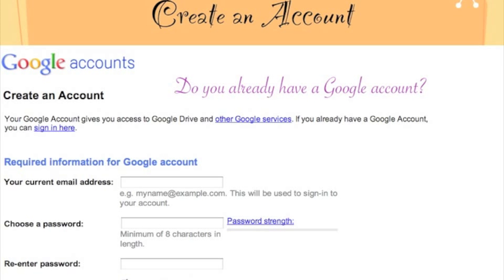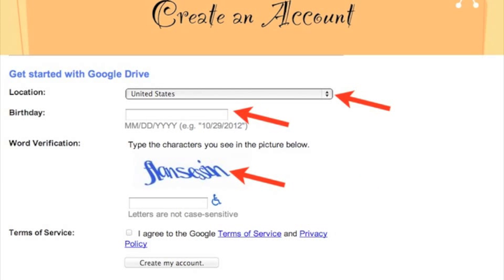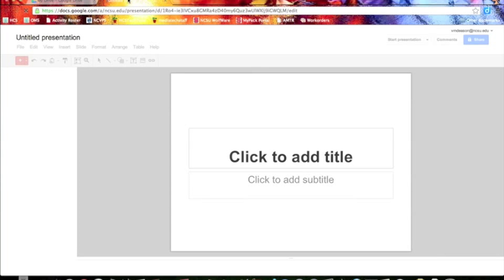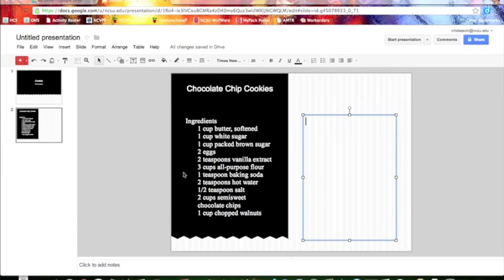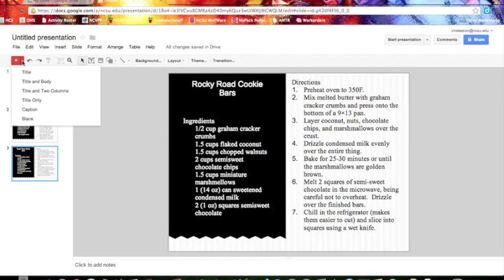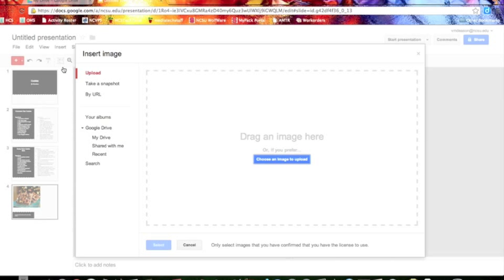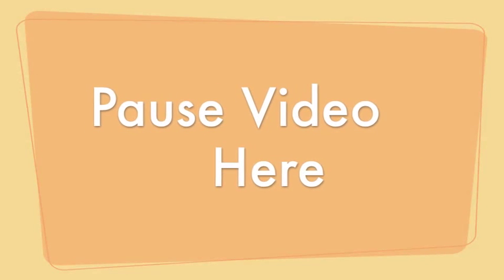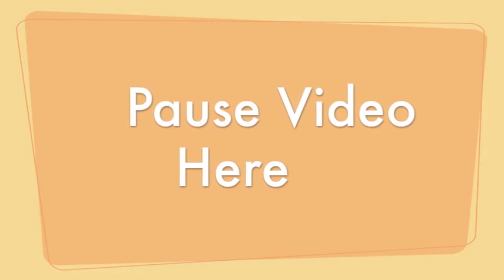Google Cookbook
If you want an easy way to store and share your treasured recipes, this tutorial give instruction on creating and sharing a digital cookbook with presentation on Google Drive.